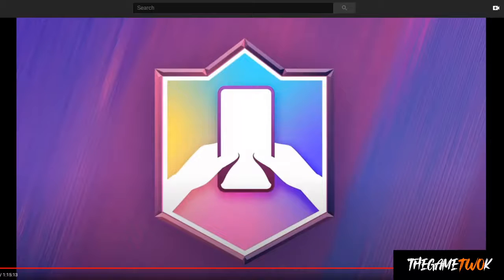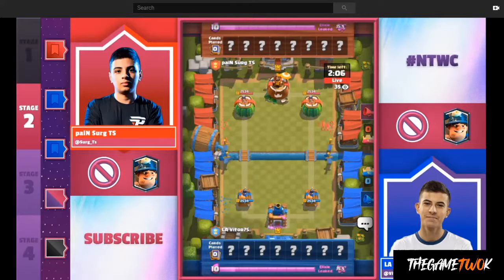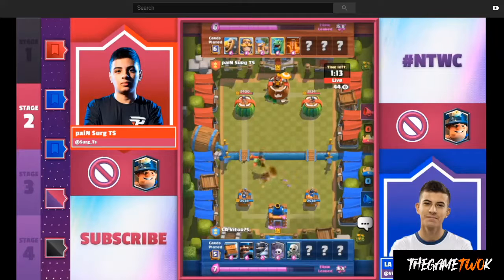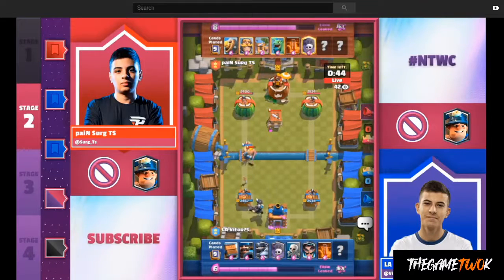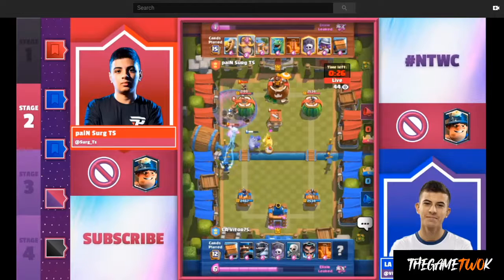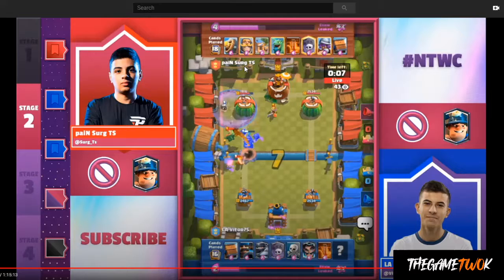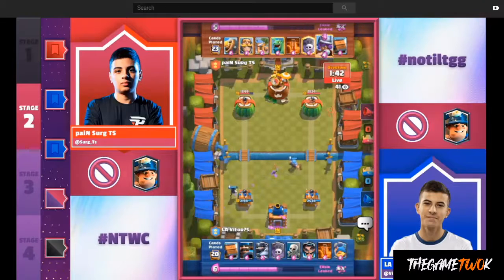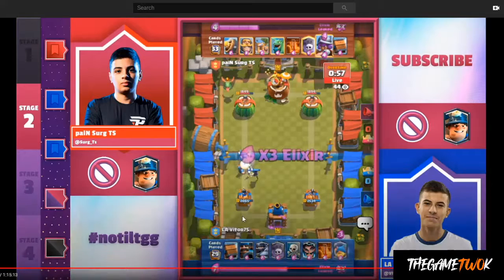Grind out a win with Mega Knight and Fisherman | NoTilt World Championship | Clash Royale breakdown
It's not pretty all the time

Today's video is a breakdown from the NoTilt World Championship Tourney - Stage 2, where Surg TS and Vitor duel in a battle to advance to Stage 3. It wasn't the prettiest game, with a Mega Knight and Fisherman slowly grinding their way to the tower.